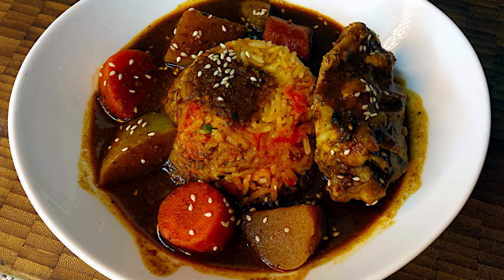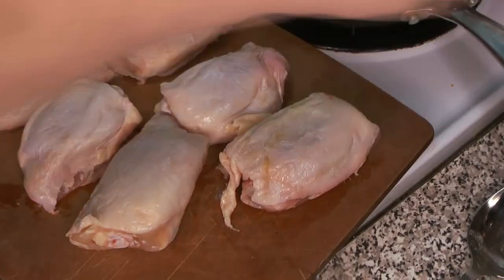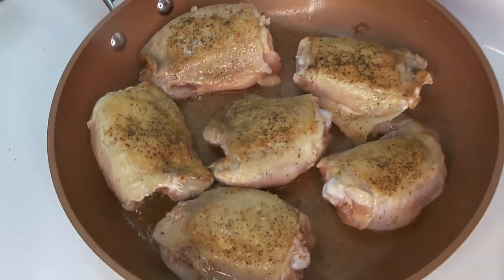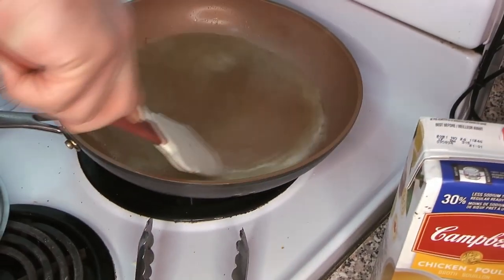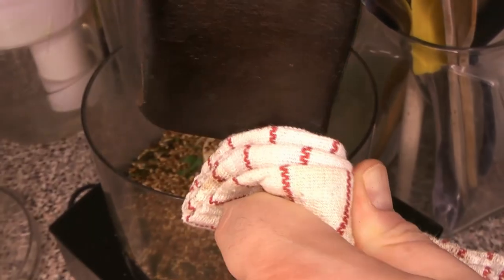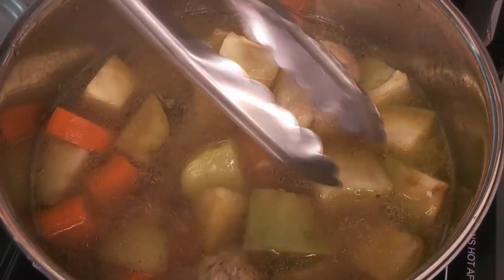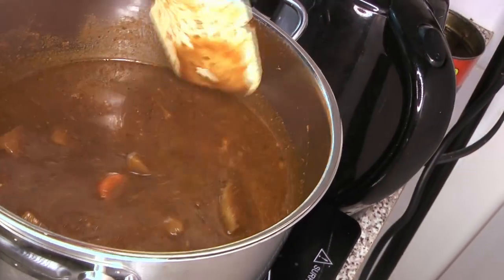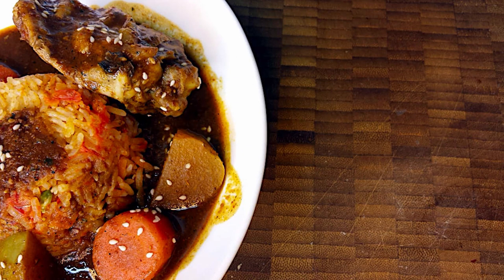Homemade Chicken Pepian Recipe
This is a kind of stew, from a rich tradition of the mesoamerican cultural melting pot. The base recipe comes from Guatemala in this case, but there are similar recipes in Mexico and doubtless throughout central America. We make it with chicken, but beef, pork, lamb, mutton or goat would all be delicious. Repetition will help you fine tune exactly what spices you want to use, starting from this basic recipe.

A common technique from this region is called sofrito, wherein aromatics are ground up with some fresh vegetables in a molcajete (similar to a mortar and pestle), and then the mixture is reduced over heat. In this recipe we create a puree of that sort, but we don’t reduce it.

There are two main parts to this procedure. One is to cook the meat and large chunks of stew veg, such as potatoes, carrots, chayote squash or other similar stew veg in water (or broth), until they are more or less ready to eat. The other is to create the aromatic sauce-puree. Then, perhaps in a separate vessel, the puree is mixed with the broth to create a stew of the desired thickness, and then the meat and veg chunks are added. Retain any remaining broth for future use, of course.

We use chicken thighs as they are easy to obtain, use, portion etc. One could break down a whole stewing hen and use that instead, or of course a comparable amount (1.5-2 lb) of other meat as mentioned above.

Before blending all the sauce ingredients together in the food processor, literally all of them need to be toasted or seared in a hot cast iron pan. The traditional tool would be a comal; I don’t have one but my regular cast iron pan works just fine. Wait until the very end to toast your masa harina – some will stick all over the pan.

A great way to serve pepián is either as tacos or enchiladas made with homemade tortillas, which can also be made using the cast iron pan, from nothing more than water and masa harina.

Makes enough for 6-10 meals, 6 chicken thighs.

Equipment:
• blender or food processor + spice grinder; or molcajete
• large dutch oven, rondeau or stew pot
• second pot or other container for final stew
• cast iron skillet (carbon steel would also work; stainless probably; nonstick isn’t going to work well)

Ingredients:
6 pc chicken thighs

Stew veg:
1-2 ea carrots
1-2 ea potatoes
1 ea chayote a.k.a. mirliton; or green beans cut to 1”

Sauce components:
6+ ea small tomatoes 1/2 box (1 cup) of grape tomatoes, for instance
1-2 ea onion
3 cloves garlic
1 oz sesame seed
1 oz pepitas hulled pumpkin seeds
4 ea dried chiles 1 guajillo + 3 pasilla; or experiment
10 stalks cilantro chopped roughly and well-dessicated in the pan
2-4 berries allspice
2-4 ea cloves
1 oz masa harina nixtamalized corn flour

Procedure:
1. First, sear off the meat in chunks. Salt and pepper it, and put the seasoned side down onto a hot pan. This isn’t required, but it will greatly improve flavor.
2. Get the stew vegetables clean and peeled where indicated. Of these three I peel the carrots but it’s not required.
3. Cut the vegetables to a good stew size, 1.5” cubes or so.
4. Place the vegetables in to a stew pot, and the seared meat, and just enough cold water to cover.
5. Bring the pot swiftly to a simmer but try not to boil it hard.
6. Allow to simmer an hour or so, until everything is cooked and becoming tender.
7. Meanwhile, get the cast iron hot, and start toasting off sauce components.
8. Here is a good order to go in:
a) allspice and cloves
b) dried chiles
c) pepitas
d) sesame seeds
e) onion, tomatoes, garlic (all at once; allow garlic to darken, onion to char on its face, and onions to split)
f) cilantro (it will become dry and flaky, almost crumbly)
g) masa harina
9. Once the spices and chiles are toasted, reduce them to powder in a spice grinder.
10. Place all the sauce paste ingredients including ground spices into the food processor or blender.
11. Once all are present, blend to a fine, smooth paste. This may require running the blender for a few minutes.
12. If need be, add a little broth. Usually the moisture from tomatoes and onions should be enough.
13. Once the stew parts are done, combine the sauce paste in an empty pot or other vessel with some of the broth, to get a good consistency of stew gravy.
14. Bring this to a simmer over medium heat and add the meat and stew veg.
15. Serve as is with rice, or break up the meat and the veg and use them to fill tacos or enchiladas.
16. Garnish with any or all of: toasted sesame seeds, toasted pepitas, chopped cilantro, diced onion, feta (or cotija) cheese, escabeche... the sky is really the limit.